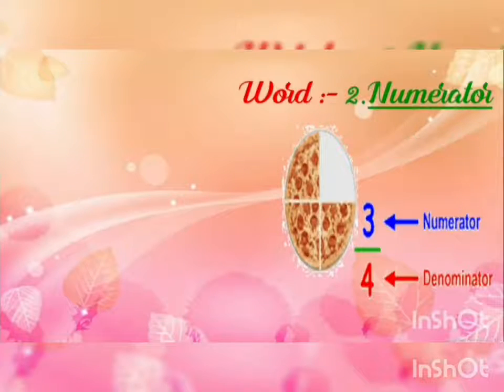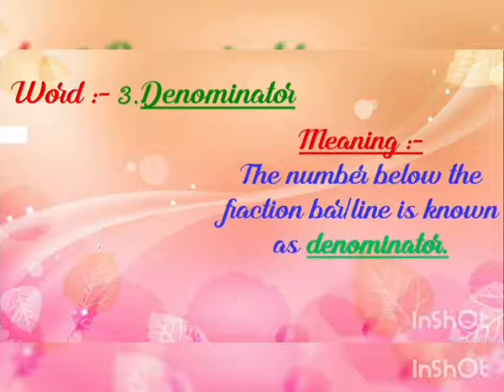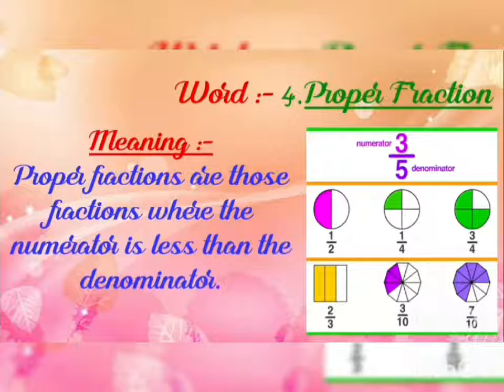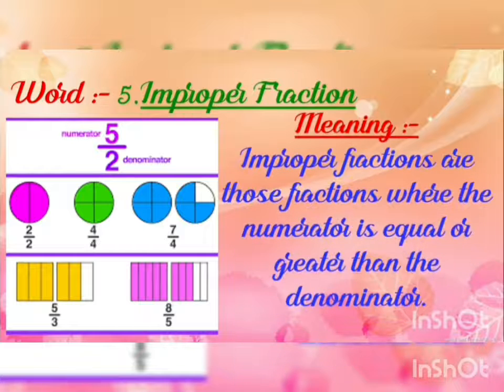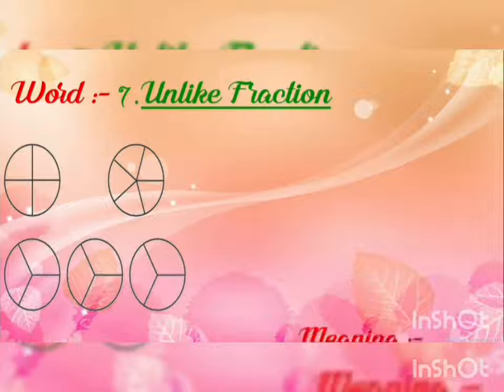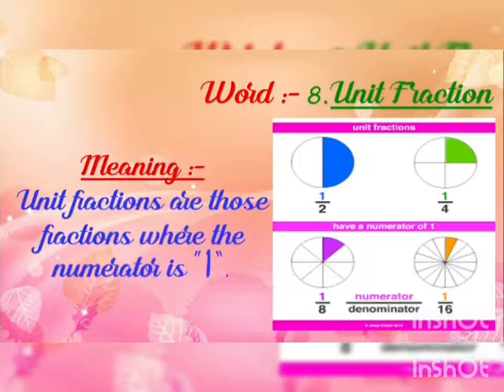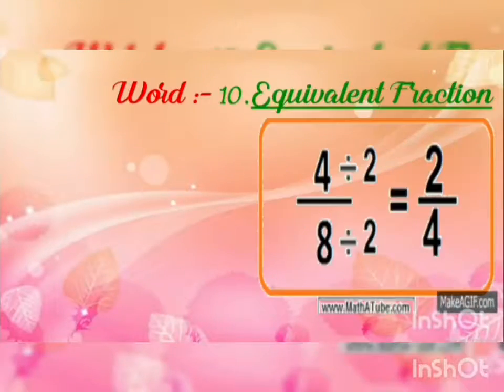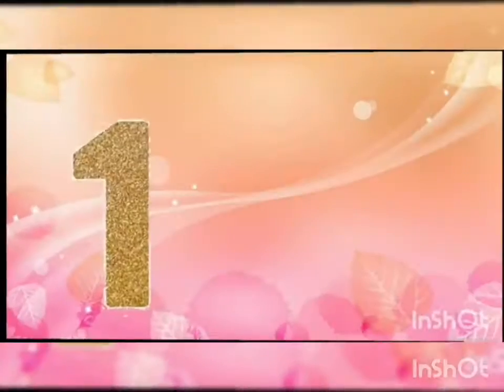Class 4 Maths Ch-9(AVD)